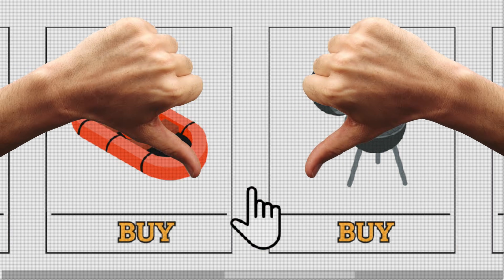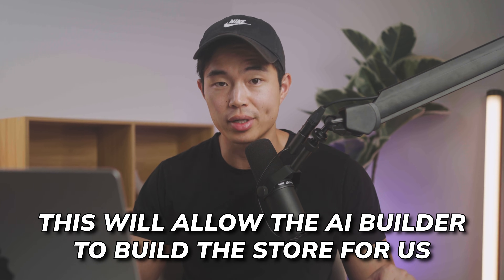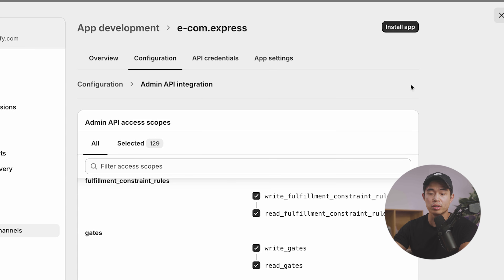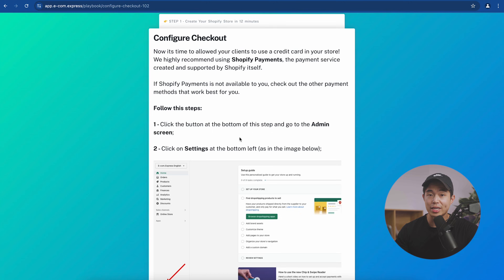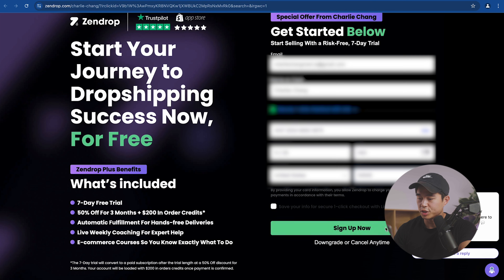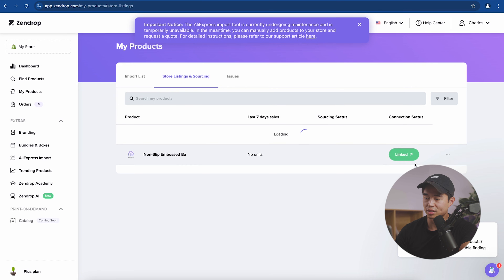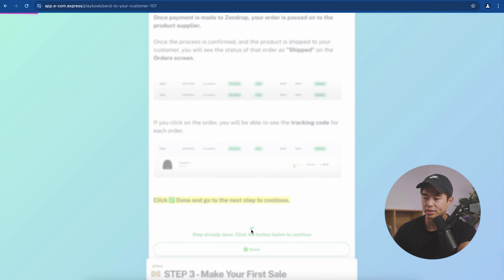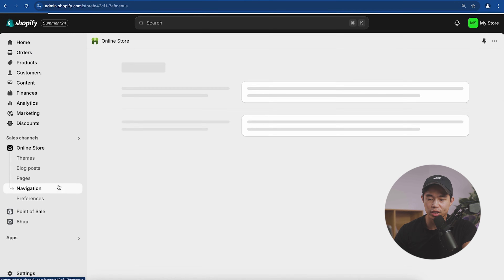How to Build a FREE Dropshipping Store with AI (FULL Walkthrough!)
👉 Follow along! Build a high-converting Shopify store for FREE in about 5 minutes, get access to the best supplier in the industry, and 10 proven trending products with Zendrop

^I encourage you to follow along with this new funnel while watching the video, it's basically the same as the one I show in the video. Plus, you'll get 10 trending products for your store :)

^The best dropshipping fulfillment tool. If you're planning on doing dropshipping, definitely consider getting this to 4x your chances of getting your first sale.

^if you want to build your Shopify store manually, this link will get you a free 3 day trial + $1 for the first month. However, to save time going through the builder funnel (link at top of description) is what I recommend.

In this video, I'll go over the easiest way to build a dropshipping store using AI in minutes. You'll learn how to set up a professional, optimized store populated with trending products, ready to start selling immediately.

Be sure to watch this video until the end because I'll walk you through every step of the process, showing you how AI can be a game changer when starting your e-commerce dropshipping business. From the online store setup to selling products, you'll see how easy creating a high-converting store is without spending hours on design.

In this walkthrough, I'll also show you how to get started with Zendrop, which is the best all-in-one dropshipping solution. They have a ton of US suppliers that are perfect for TikTok shop, and you'll also have access to educational resources through live weekly coaching calls, and other resources hosted in Zendrop Academy. I highly recommend using Zendrop Academy after setting up your store because there are experts who can teach you how to generate more revenue, boost your conversions, and ultimately build a successful e-commerce business.

- Charlie

Timeline:
0:00 - Intro
0:49 - E-Com Express Sign-Up Walkthrough
2:12 - Shopify Sign-Up Walkthrough
2:52 - Connecting E-Com Express To Your Shopify Store
4:15 - Adding Products To Your Shopify Store
4:46 - Publishing Your Shopify Store
5:52 - Getting Suppliers
6:37 - Connecting Your Shopify Store To Zendrop
9:47 - TikTok Ads
12:28 - Outro